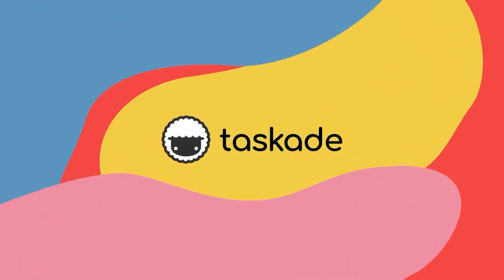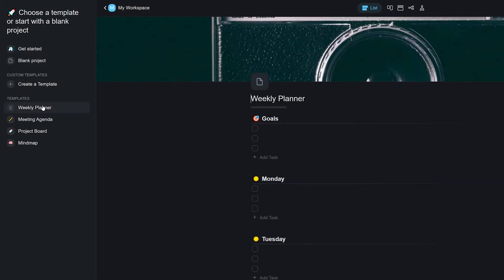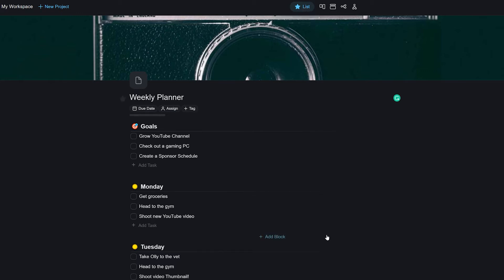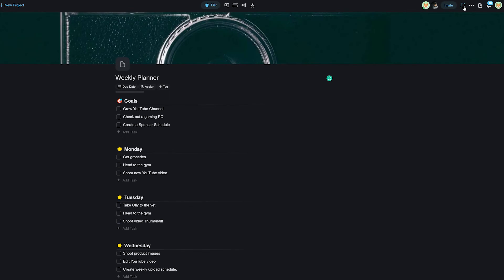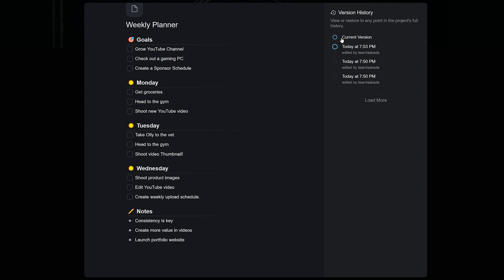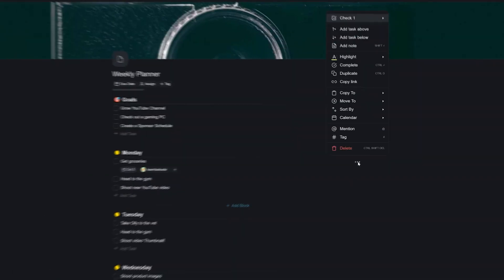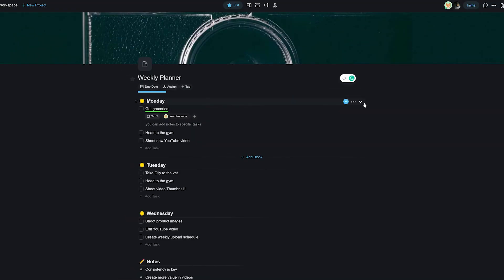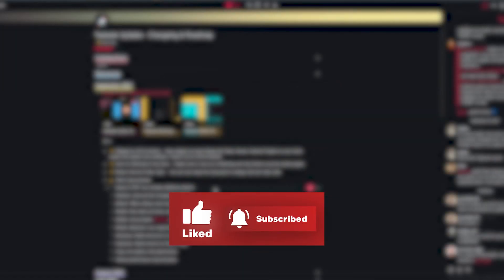New Workspace & Editor Layout Walkthrough for Taskade!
Hey! Hope you guys are doing well. Welcome to Taskade V4. In today’s video, we will be talking about the latest updates that you guys need to check out.

Some latest features include:

i) Cleaner view toggles
ii) Toggle chat board button
iii) Project and Version History option